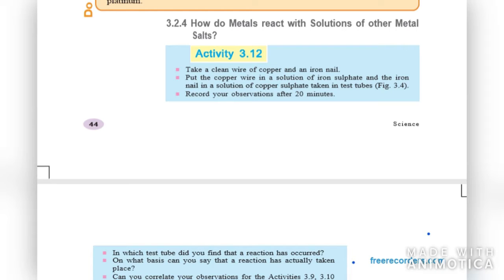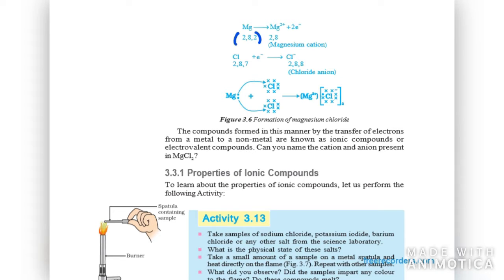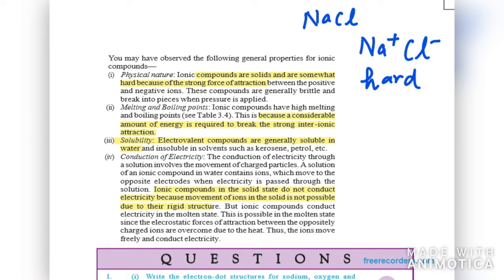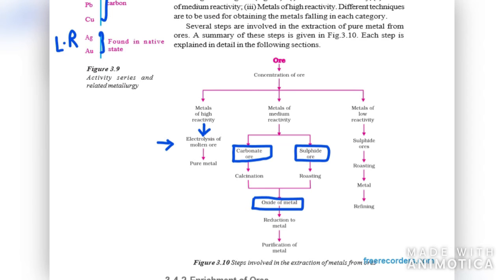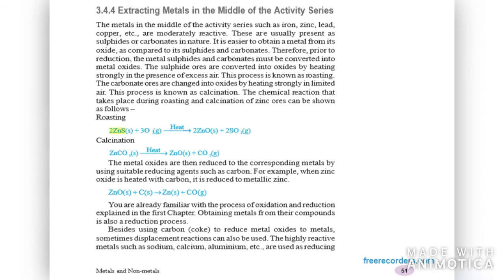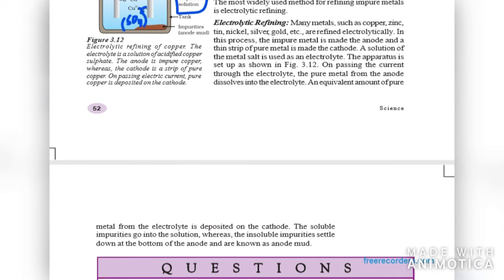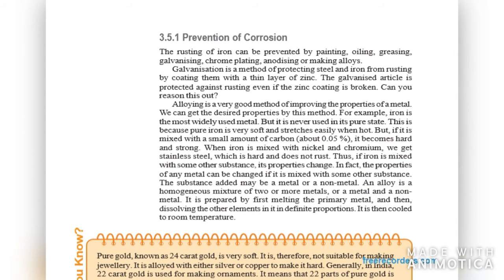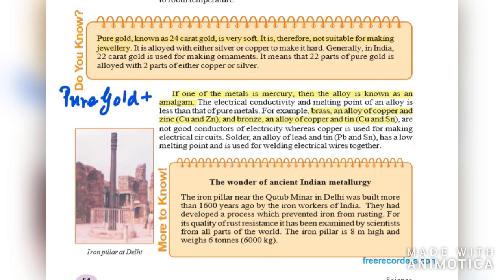Chapter 3 Metals and Non Metals || Class-10 Science Ncert book || Part 2